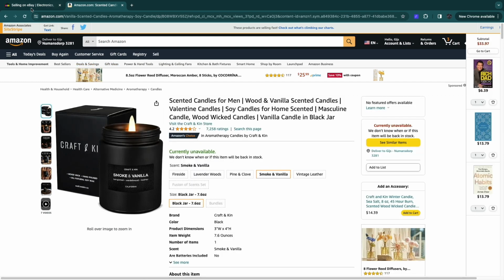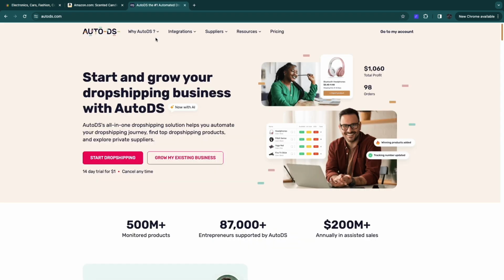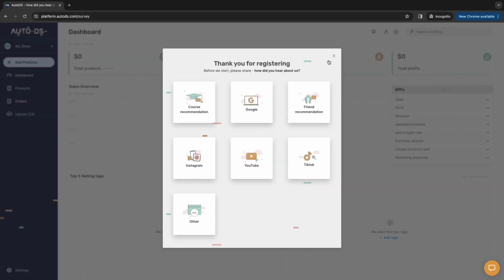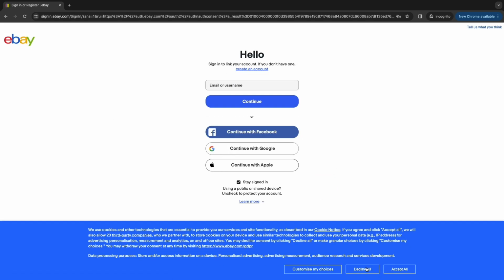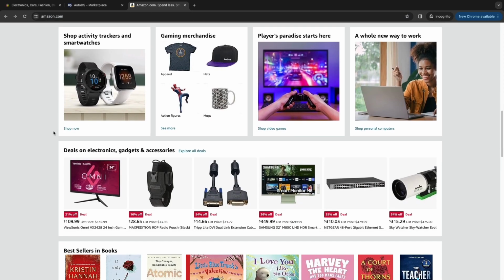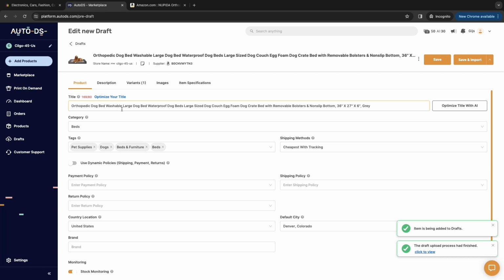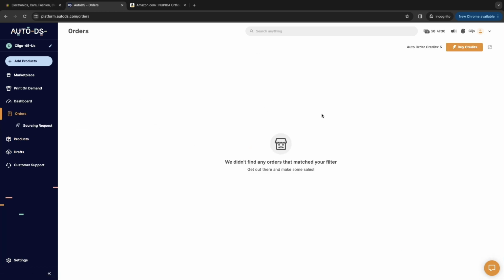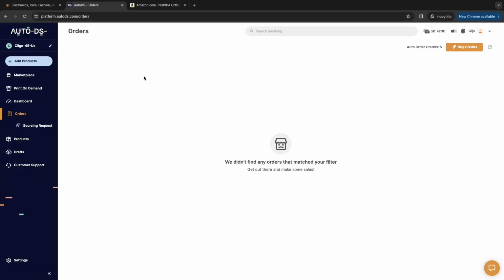How to Dropship From Amazon to eBay (2026) | Amazon to Ebay Dropshipping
In this video I'll show you how to dropship from Amazon to Ebay.

In this tutorial you will learn how to dropship from Amazon to eBay. So you'll learn how to list amazon products on eBay dropshipping, how to order from amazon for eBay dropshipping and more.